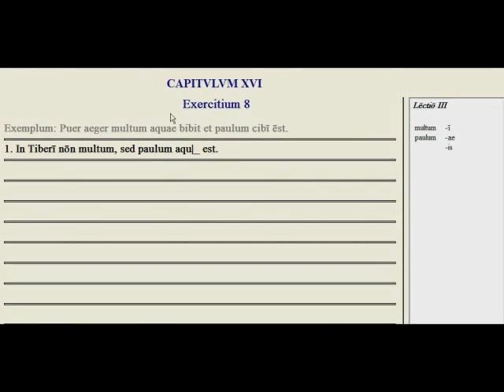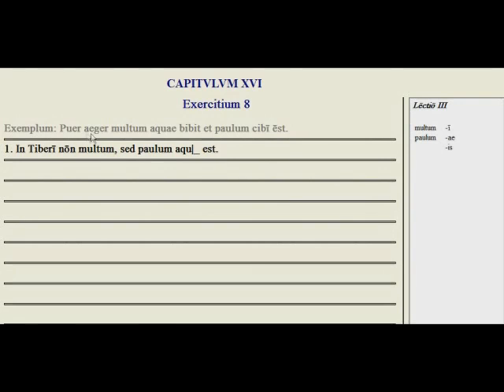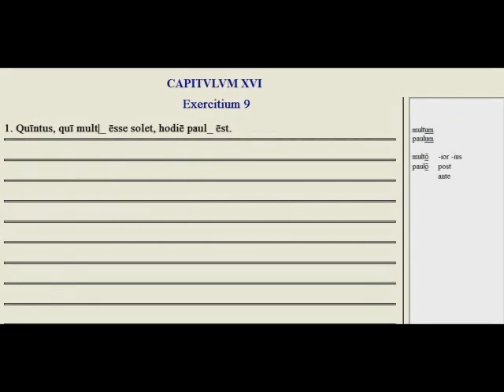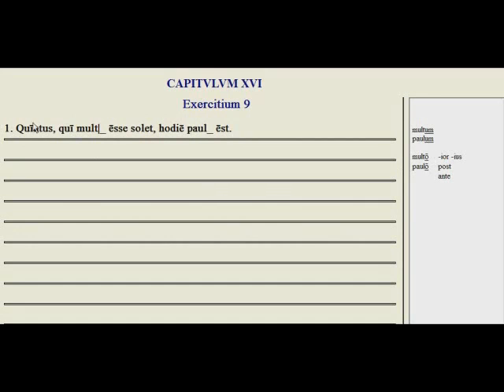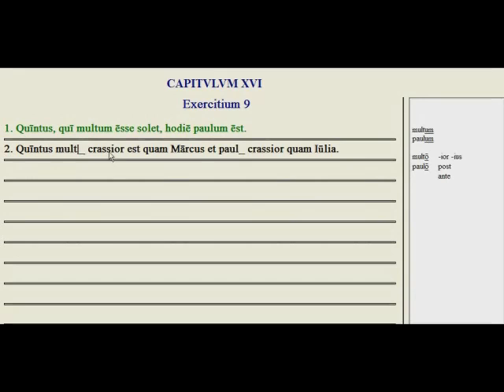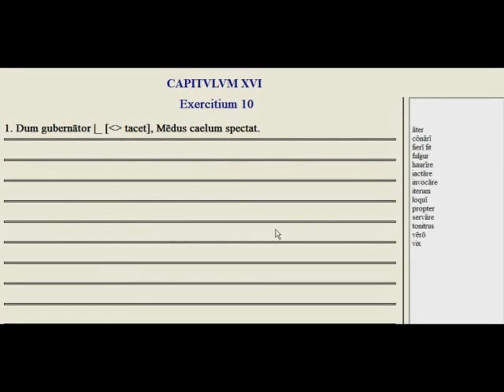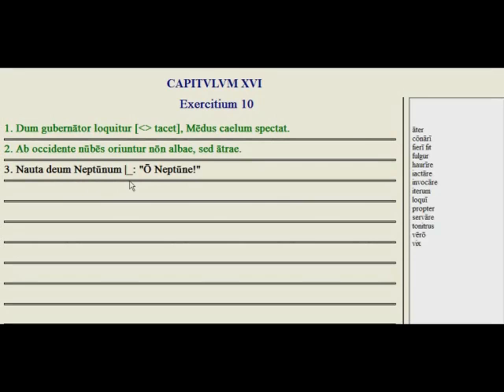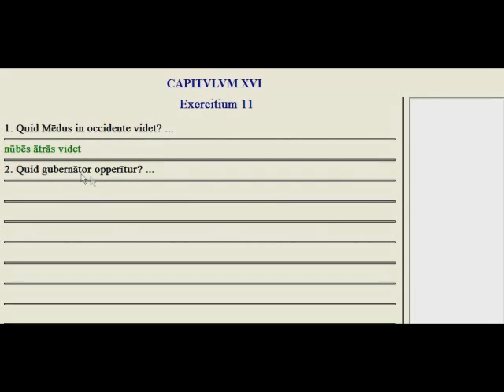Lingua_16.3_Exercises